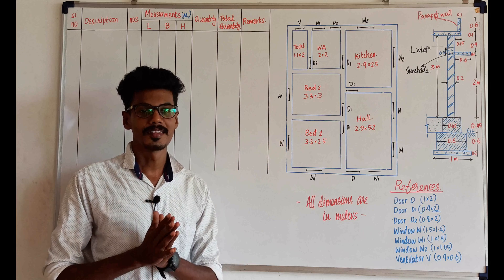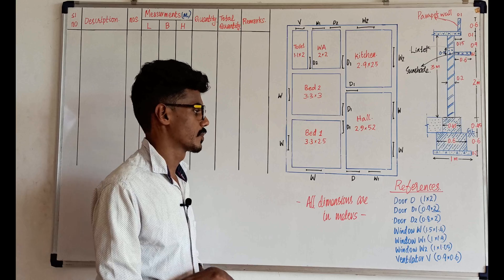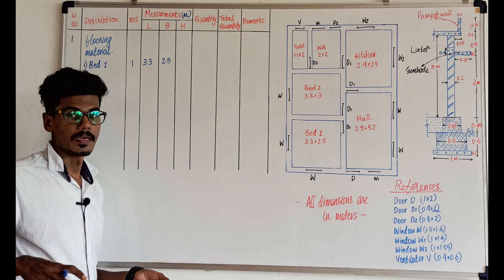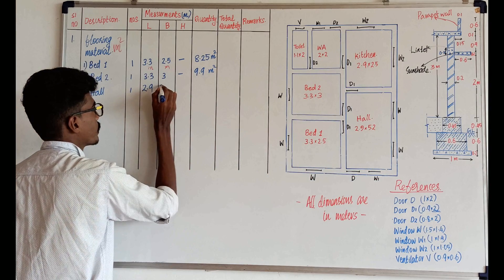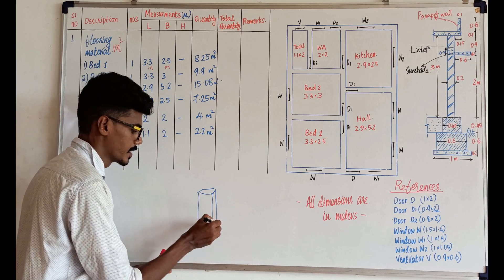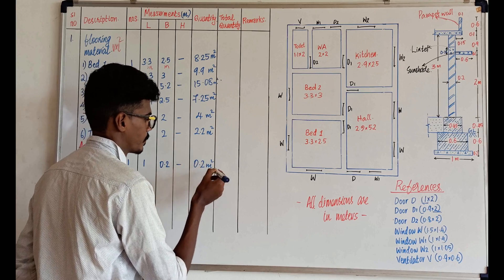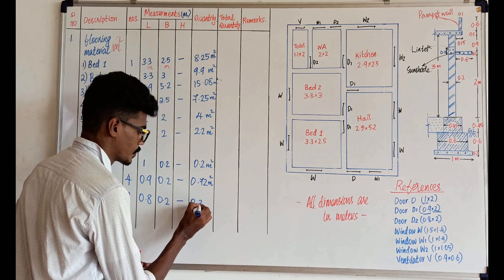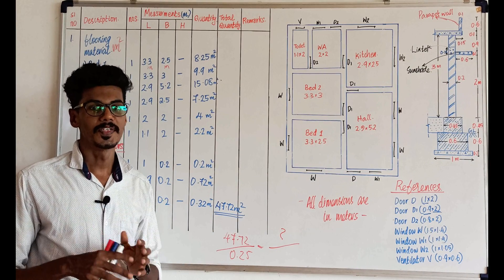Quantity Surveying മലയാളത്തിൽ| Detailed Estimate | Center Line Method| PART 10